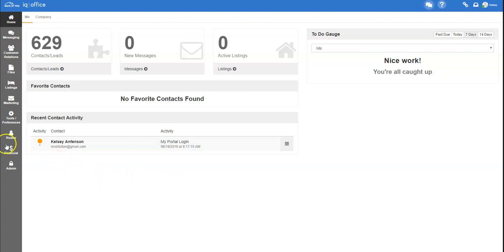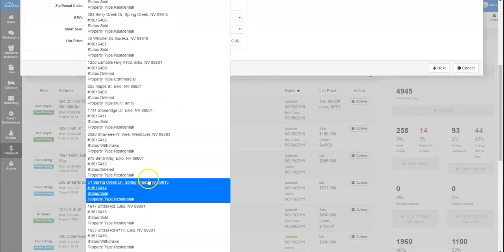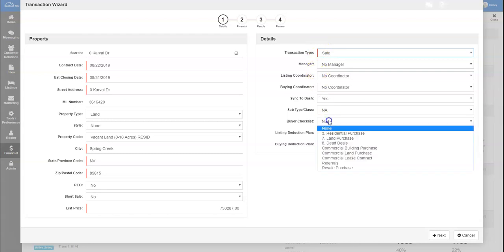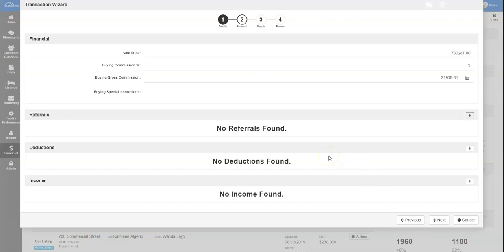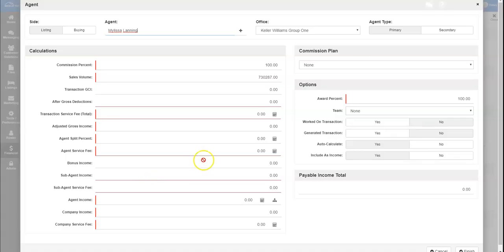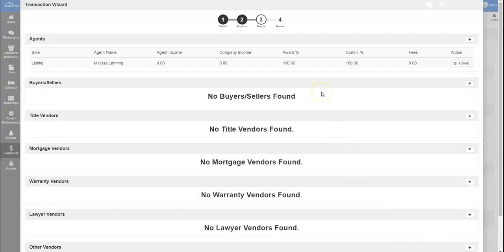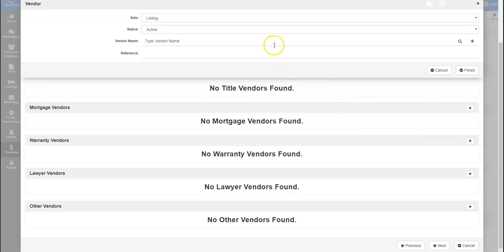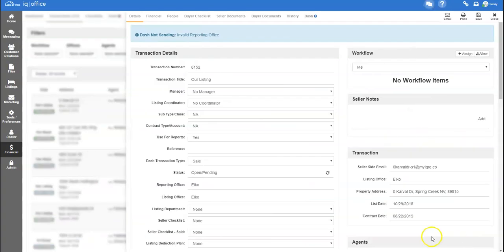Buyer Transaction (ADMIN)